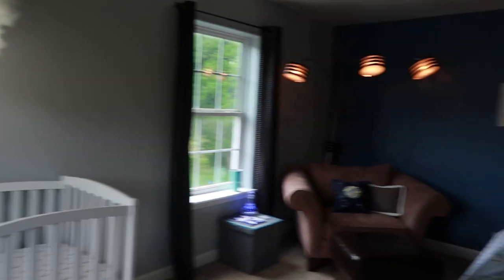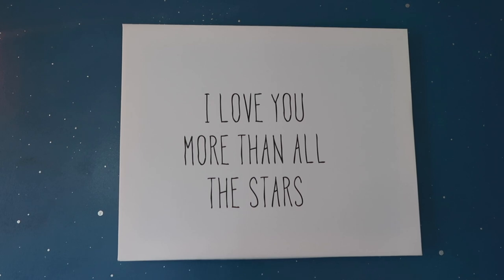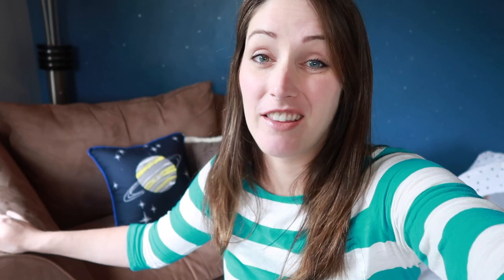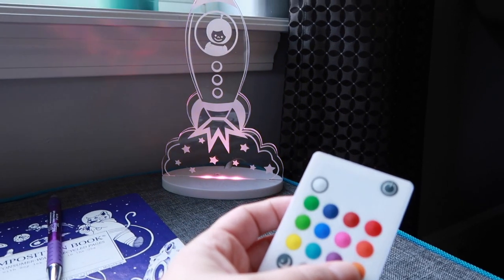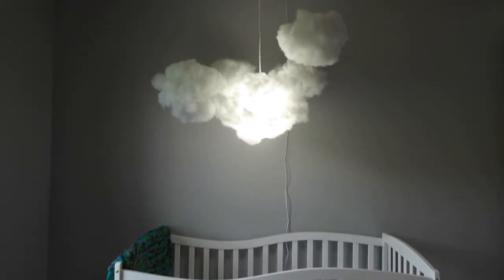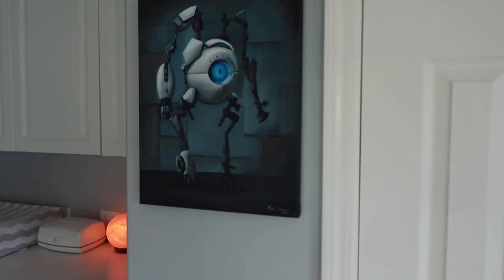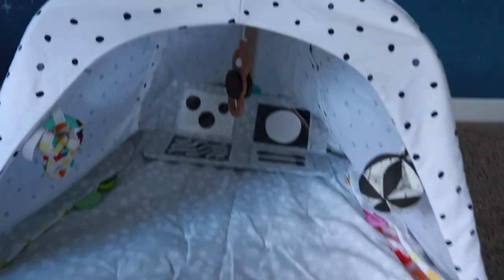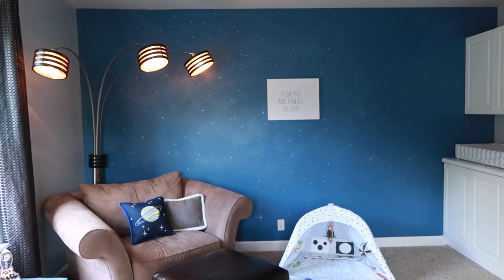NURSERY REVEAL - Baby Boy Room Tour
To create the perfect baby boy nursery we used a neutral color palette and decorate with minimal clutter, which is perfect for an ultra calm environment.
'I Love You More Than All The Stars' Art
Space Pillow on Chair
SOME OF OUR FAVORITE THINGS:
WANT TO RE-UPLOAD THIS VIDEO OFF YOUTUBE?
­­­­­­­­ FAVORITE YOUTUBE TOOLS:
Camera (Canon PowerShot)